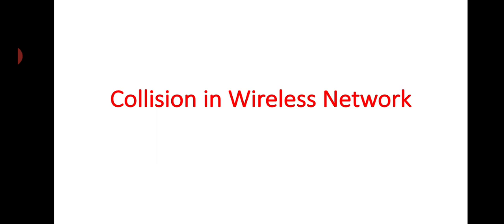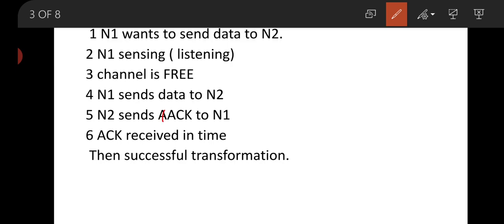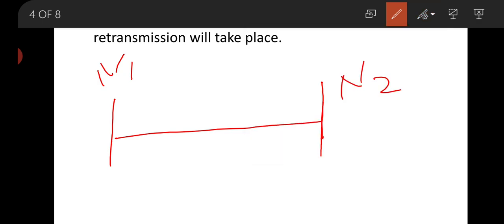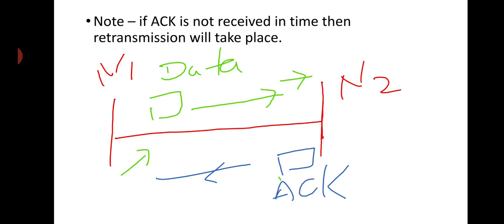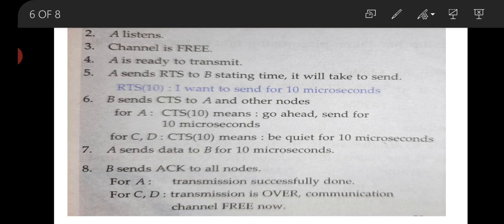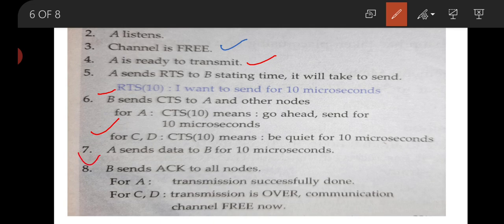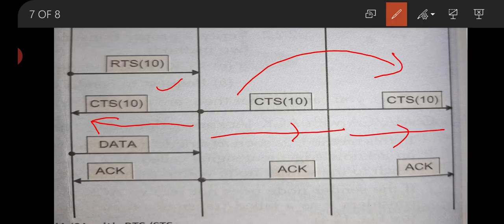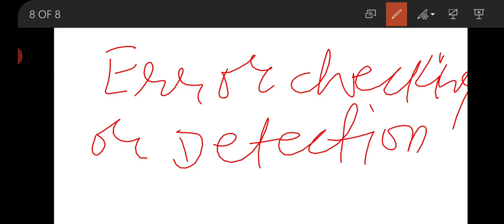Collision handling with ack and rts/cts method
Collision handling with ack and rts/cts method is explained with figure and algorithm